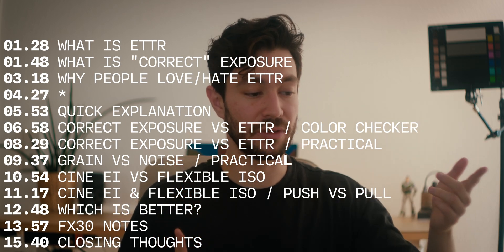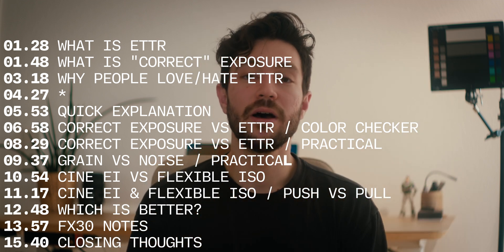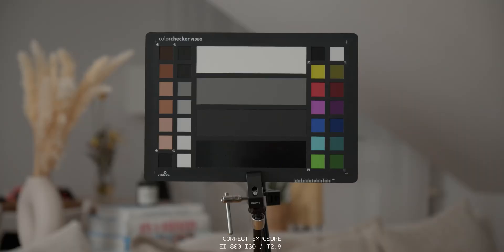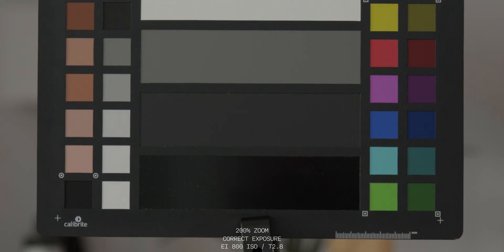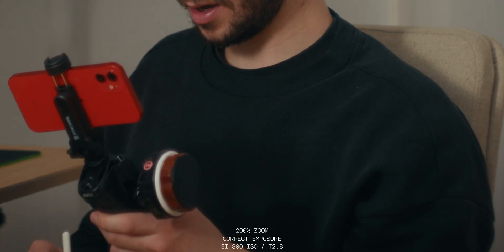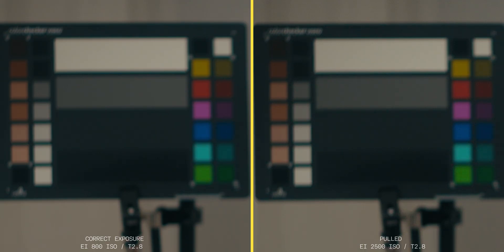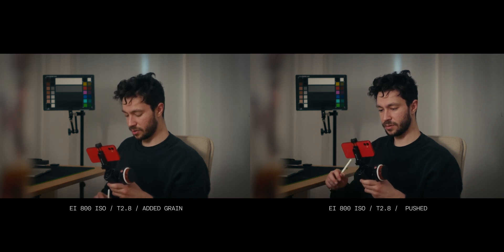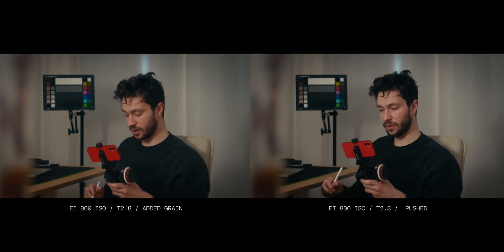Just overexpose*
Exposing to the right (ETTR) is a hot topic, but do you really need it? Overexposing can clean up shadows and reduce noise, especially for compressed platforms like YouTube, but it’s not always necessary. Exposing correctly or to the right—both are just techniques, not what makes an image great. I want to explore what “correct exposure” really means (if it even exists), break down ETTR, and test some real-world examples. I’ll also experiment with different ISO ranges on the FX30 to see how they affect image quality.

Hope you enjoy! I love you!

Timestamps
00:00 Intro
01:28 What is ETTR?
01:48 What is "correct" exposure?
03:18 Why do people love/hate ETTR?
04:27 *
05:53 Quick Disclaimer
06:58 Correct exposure vs ETTR/ color checker
08:29 Correct exposure vs ETTR/ practical
09:37 Grain vs noise / practical
10:54 Cine EI vs flexible ISO
11:17 Cine EI vs flexible ISO / push vs pull
12:48 Which is better?
13:57 FX30 notes
15:40 Closing thoughts

My gear
Sony FX30:
US
EU
Sony ZV-E10: